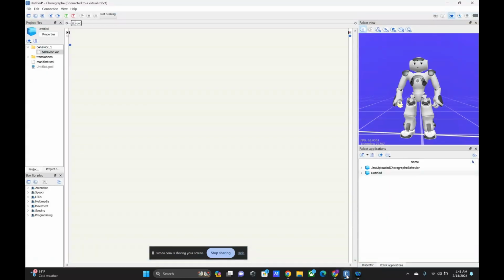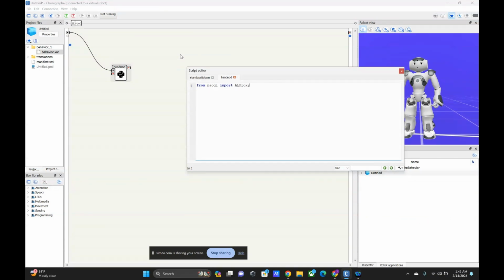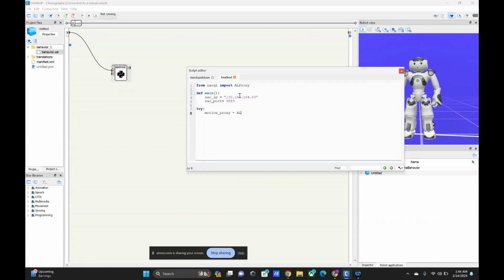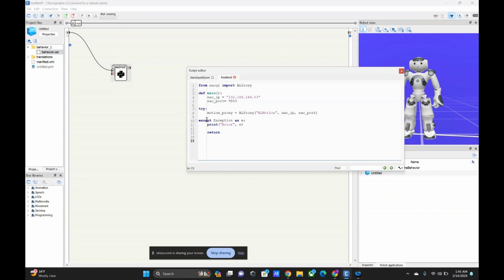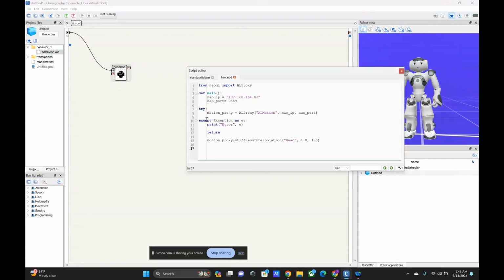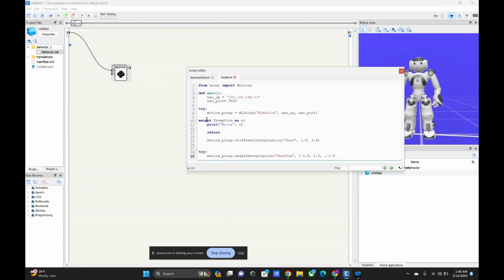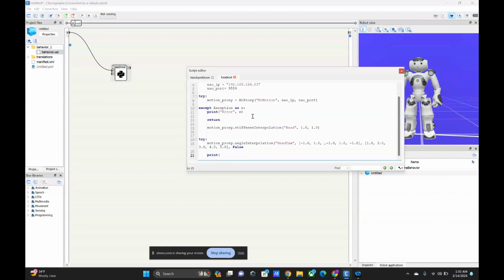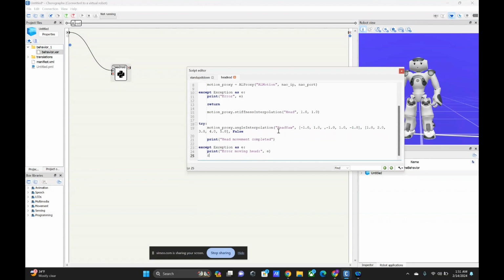NAO Robot Tutorial: Coding the Head Nod Function PT. 2 | Terell Reed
In this tutorial, Terell Reed demonstrates how to develop a robotic head-nod function using motion control code and real-time logic. You’ll see how the function is structured, how timing and motor responses are calibrated, and how to integrate it into a larger robotic framework.

What you’ll learn:
• Setting up motion commands and parameters
• Writing conditional logic for smooth nod movement
• Testing and refining robotic gesture functions

About Terell Reed:
Terell Reed is a Software and Network Engineer, entrepreneur, and founder of Reed Digital Group, known for his work in software development, digital systems, and cybersecurity education.